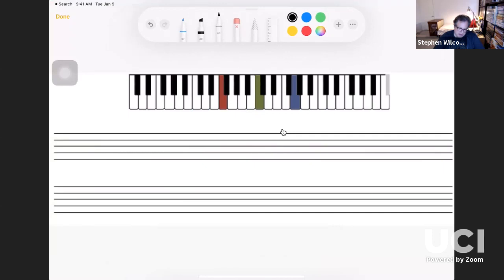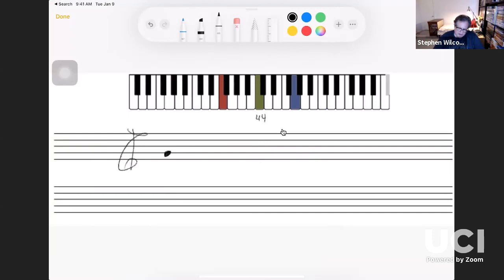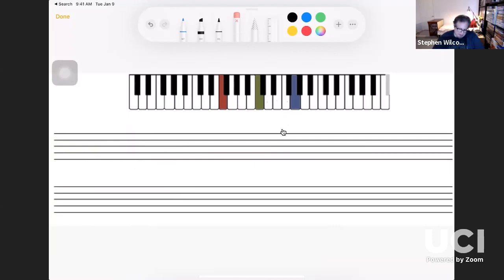Stephen Wilcox's Zoom Meeting